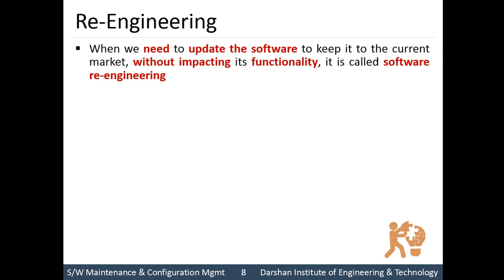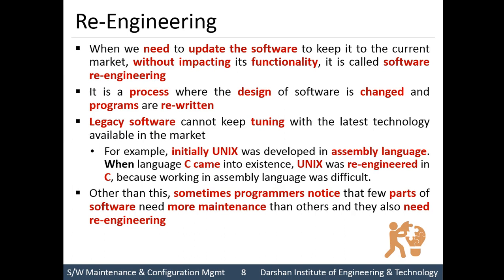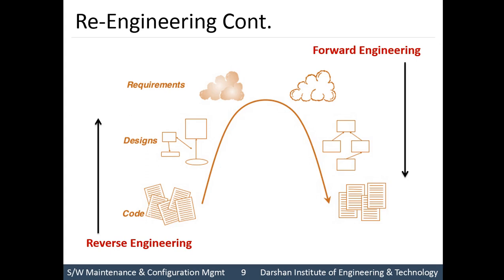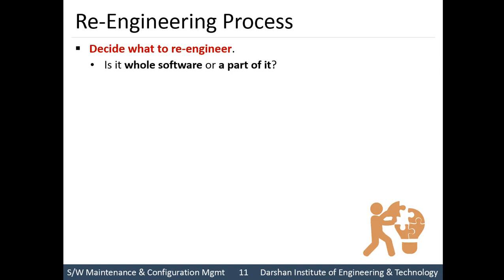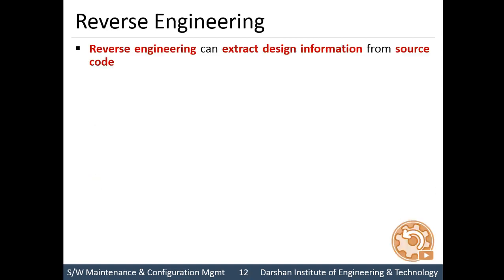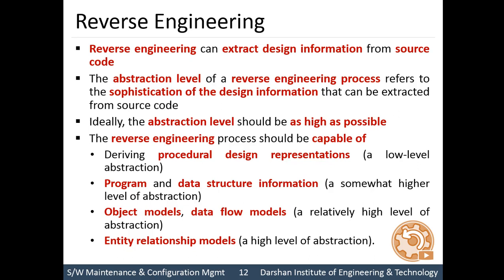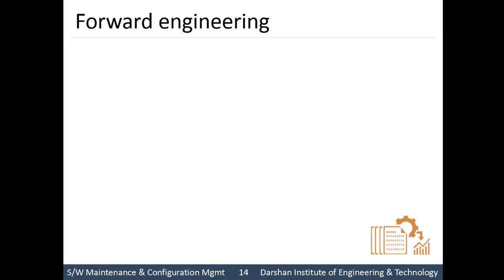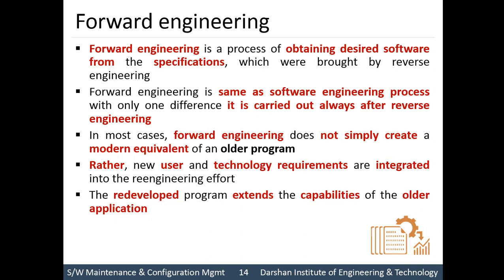Re-Engineering in Software Engineering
This video explains, what is Re-Engineering? The concept of Reverse Engineering & Forward Engineering is discussed in detail. Reverse engineering can extract design information from source code while forward engineering is a process of obtaining desired software from the specifications, which were brought by reverse engineering.

This video is recorded by Dr. Pradyumansinh Jadeja ( , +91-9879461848) at the Computer Engineering Department of Darshan Institute of Engineering & Technology, Rajkot.

Darshan Institute of Engineering & Technology - Rajkot, popularly known as DIET, is a leading institute offering multidisciplinary undergraduate programs in engineering.